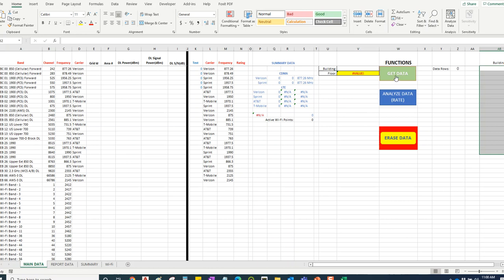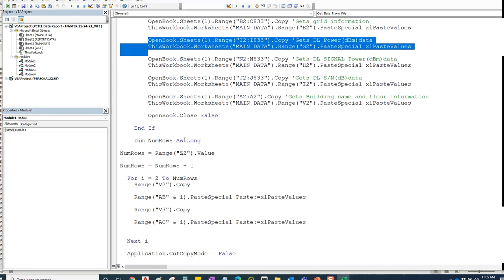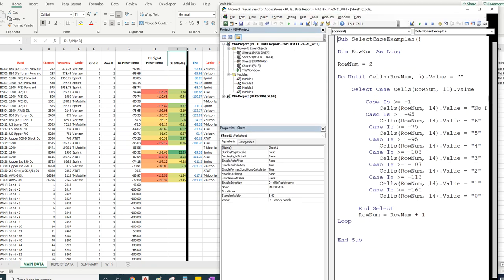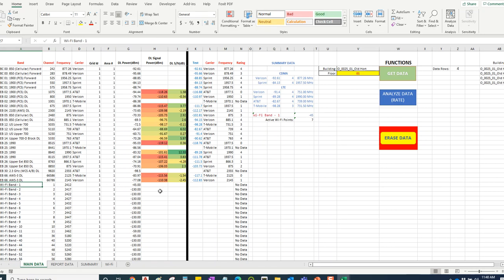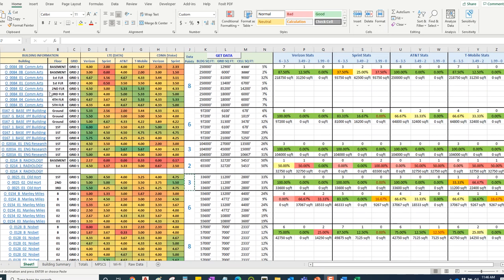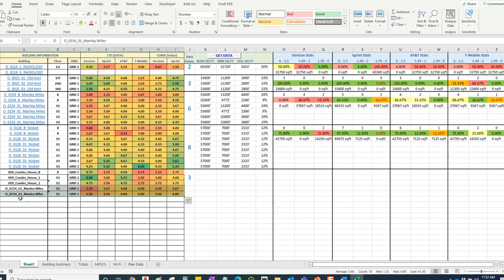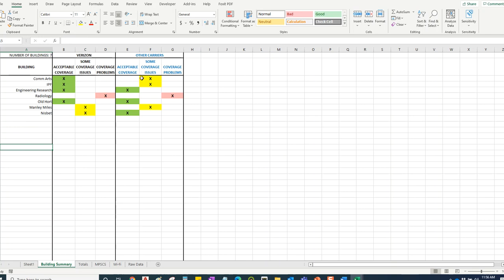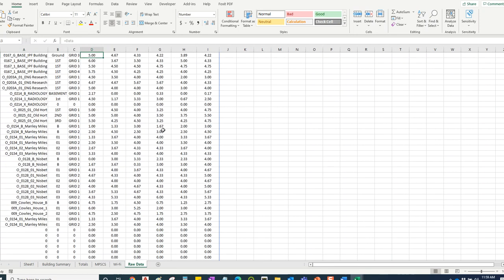RF Survey Stats Analysis Video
If you find this video useful, please consider donating a $1